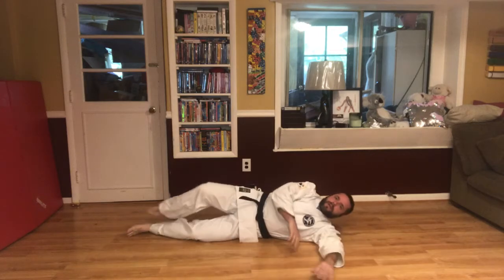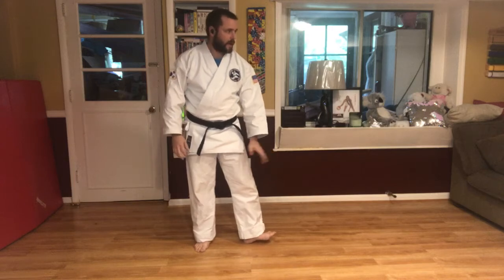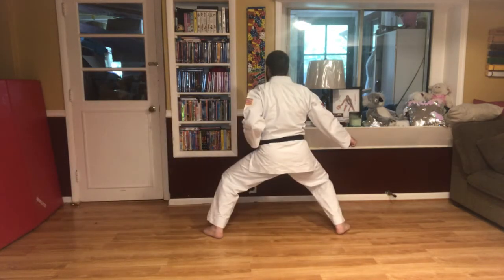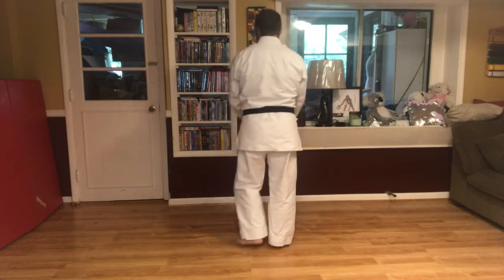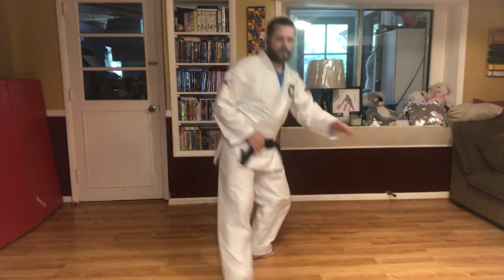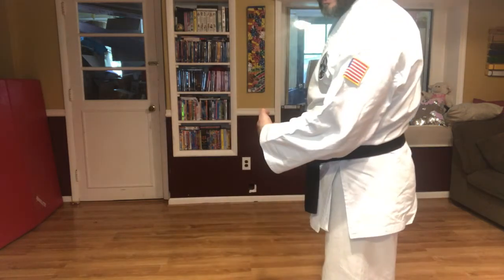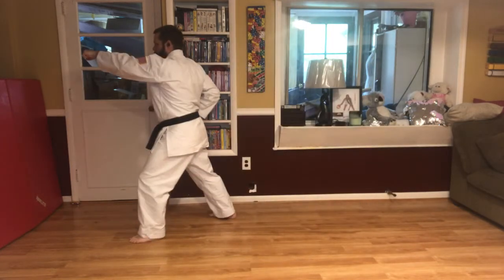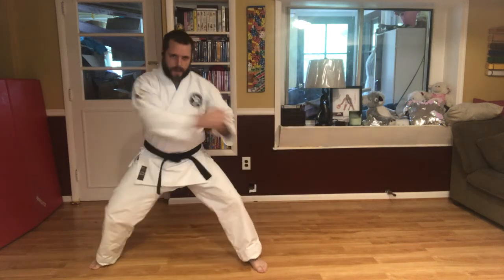White and Orange Belt Class - May 25, 2020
We work on our basic motion set and learn back kicks, cross blocks, and fugul-sudo stances.
We then transition to form with a review of Taegot 1... and then learn Taegot 2. Make sure you Taegot 1 is solid before going for Taegot 2.
We finish with a review of the 6 basic grabs in jujitsu.